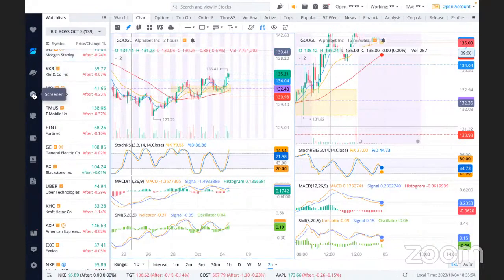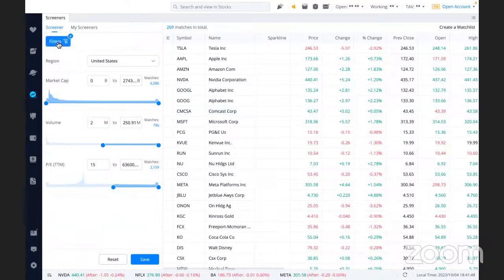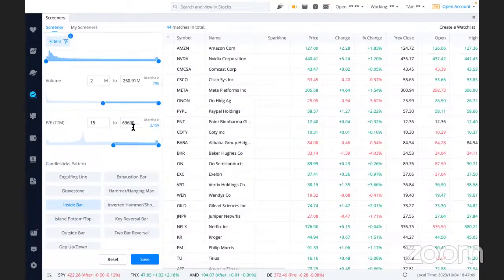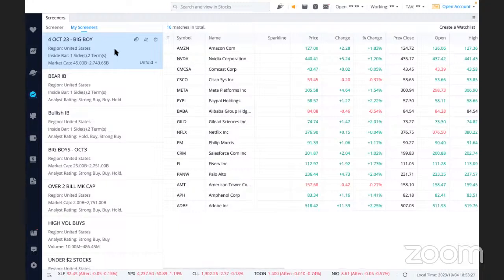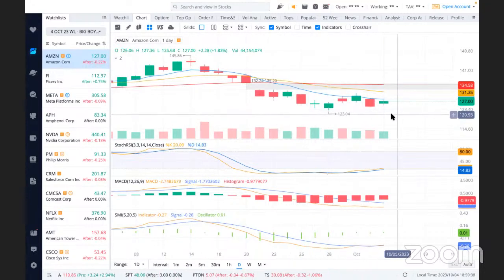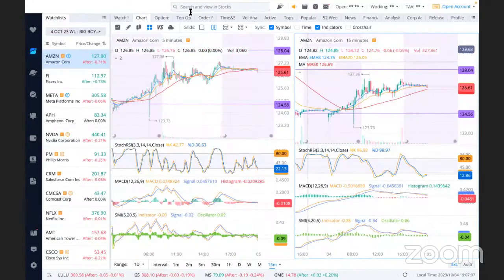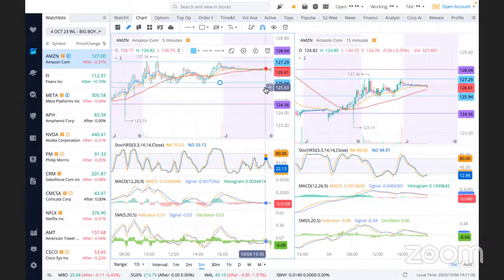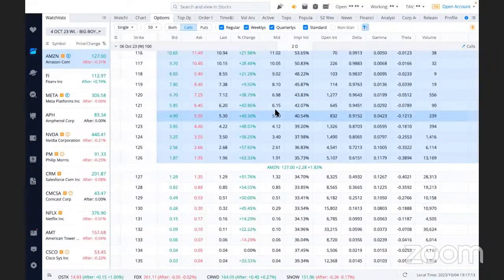TWR LIVE TRAINING - BUILDING & USING MARKET SCANNERS - 4 OCT 23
👇🏼FREE TRADING COMMUNITIES 👇🏼

👾TWR FREE DISCORD SERVER👾

♣️TWR FREE TRADING CLUB♣️

🔗TWR FREE TRADING GROUP🔗

🖇️TWR FREE TRADING META (FB) GROUP🖇️

👇🏼👇🏼MAIN LINKS👇🏼👇🏼

👇🏼👇🏼POPULAR LINKS👇🏼👇🏼

(Text or Leave Message)

**WITH TWR YOU DON’T NEED BIG MONEY TO MAKE MONEY**

My mission today was to show you that you can bank hard on the cheap

TWR gives you the keys / All you have to do is drive

Let’s take that ride to the bank together